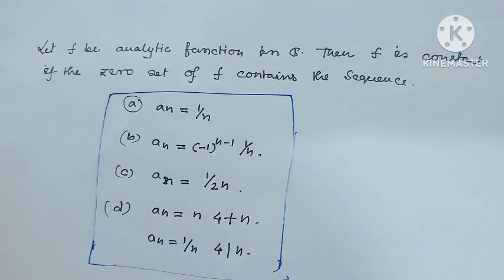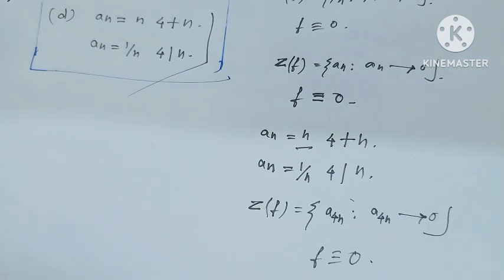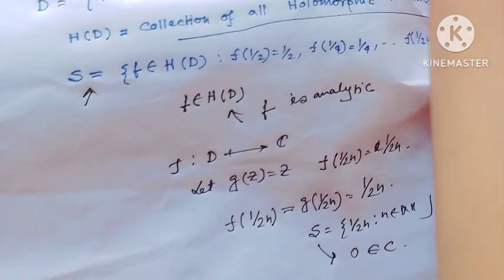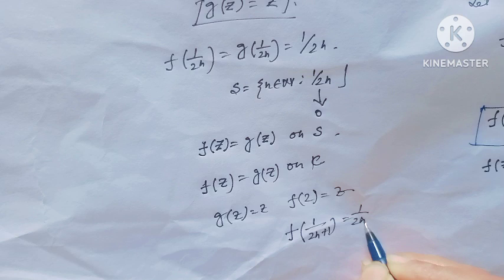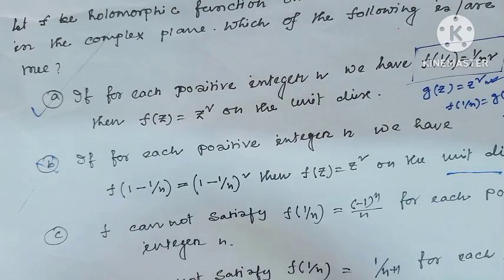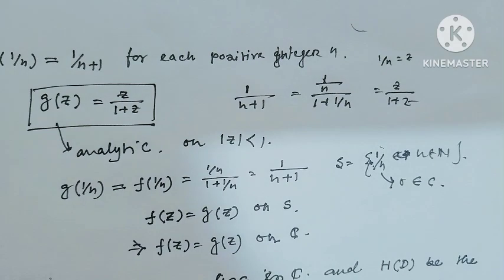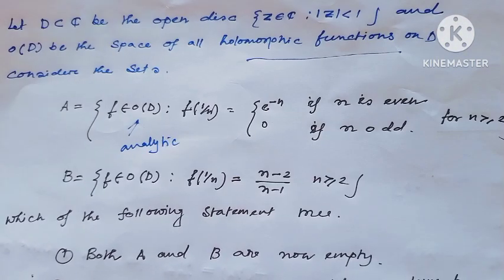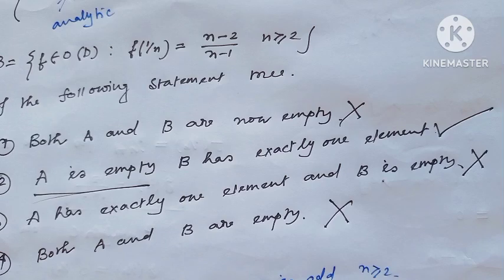CSIR NET QUESTIONS Based on Identity Theorem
In this video I have discussed some examples of of Uniqueness Theorem in Complex Analysis
These types of Examples have come in CSIR NET Exam
but at first I will highly recommend please see my privious video about uniqueness Theorem
after seeing privious video you will understand today's video in better way the link of my privious video I have given below